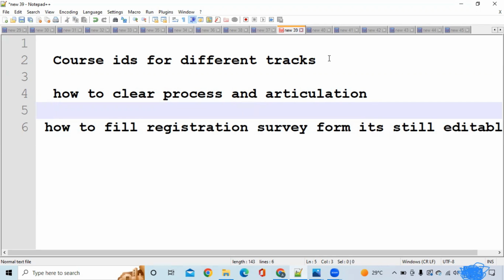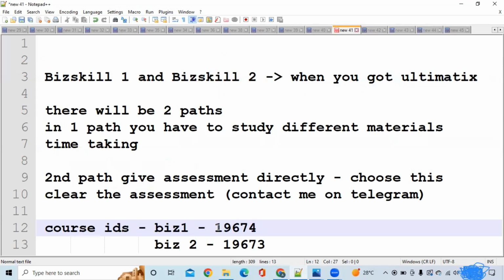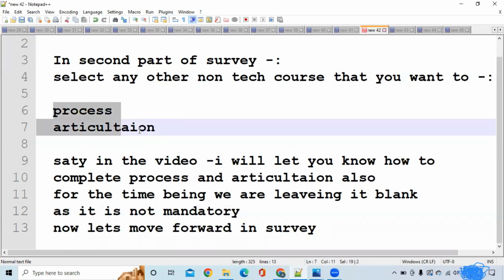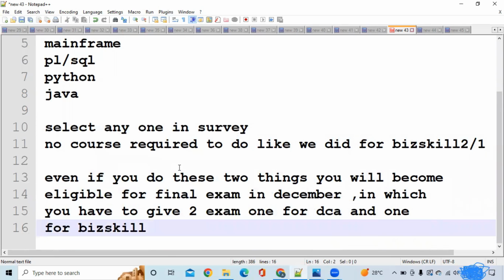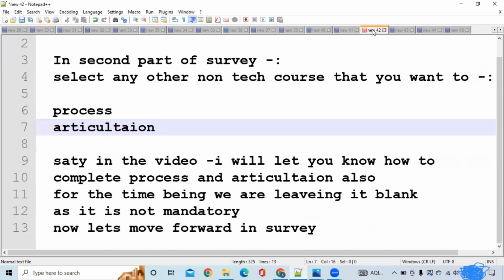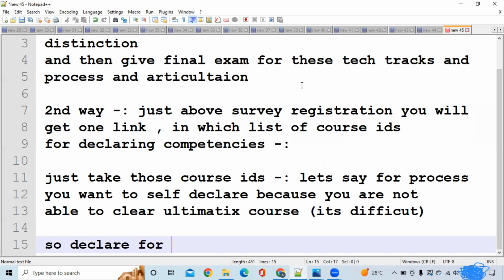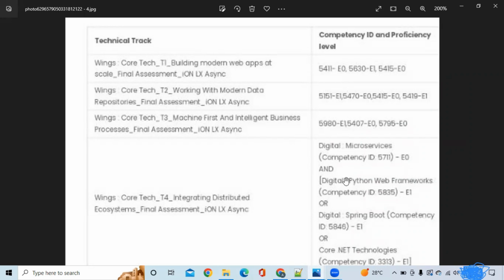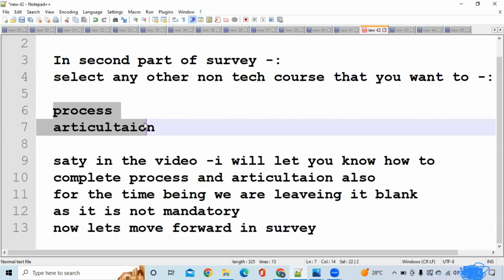tcs elevate wings 1 november cycle 2022 course ids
⭐ Tags ⭐
Why you should join TCS? ,TCS explore 2022, Should you join TCS?,TCS nqt 2022,Salary in TCS after 1 Year, Hike in TCS  After 1 Year, Appraisal in TCS After 1 Year, Salary As Fresher in TCS, Performance Bonus in TCS, Internet Reimbursement in TCS, Internet Charges in TCS, Inhand salary of fresher in TCS, WFH in TCS, Work from home
✅ Hashtags ✅
Rs/-7500000
TCS ELEVATE WINGS1 CERTIFICATION IT
HOW TO CLEAR TCS ELEVATE WINGS 1
TCS ELEVATE WINGS 1 DCA INTERVIEW QUESTIONS
TCS ELEVATE WINGS 1 DCA SALARY
TCS ELEVATE WINGS 1 DIGITAL CAPABILITY ASSESSMENT 2021
TCS DIGITAL ELEVATE WINGS 1
TCS ELEVATE WINGS 1 ELIGIBILITY
TCS ELEVATE WINGS 1 EXAM QUESTIONS AND ANSWERS
TCS ELEVATE WINGS 1 EXAM QUESTIONS
TCS ELEVATE WINGS 1 ELIGIBILITY CRITERIA
TCS ELEVATE WINGS 1 EXAM SYLLABUS
HOW TO REGISTER FOR TCS ELEVATE WINGS 1
WHAT IS TCS ELEVATE WINGS 1
TCS ELEVATE WINGS 1 INTERVIEW QUESTIONS
TCS ELEVATE WINGS 1 MOCK TEST
TCS ELEVATE WINGS 1 PREPARATION
TCS ELEVATE WINGS 1 PACKAGE
TCS ELEVATE WINGS 1 QUESTIONS
TCS ELEVATE WINGS 1 QUESTIONS 2021
TCS ELEVATE WINGS 1 SYLLABUS
TCS ELEVATE WINGS 1 SALARY INCREMENT
TCS ELEVATE WINGS 1 SAMPLE QUESTIONS
TCS ELEVATE WINGS 1 TSLP SYLLABUS
TCS ELEVATE WINGS 1 2021
TCS WINGS 1 TSLP
TCS WINGS 1 DCA
TCS WINGS 1 DIGITAL CAPABILITY ASSESSMENT
TCS WINGS 1 INTERVIEW
TCS WINGS 1 DIGITAL CAPABILITY ASSESSMENT CODING QUESTIONS
TCS WINGS 1 DCA SALARY
TCS WINGS 1 DCA INTERVIEW
TCS WINGS 1 INTERVIEW QUESTIONS
TCS WINGS 1 ASSESSMENT
TCS WINGS 1 DIGITAL CAPABILITY ASSESSMENT INTERVIEW
TCS WINGS 1 CODING QUESTIONS
TCS ELEVATE WINGS 1 CODING QUESTIONS
TCS ELEVATE WINGS 1 DIGITAL CAPABILITY ASSESSMENT INTERVIEW
TCS WINGS 1 DCA INTERVIEW QUESTIONS
TCS WINGS 1 DCA CODING QUESTIONS
TCS WINGS 1 EXAM
TCS WINGS 1 EXAM QUESTIONS
TCS WINGS 1 EXAM PATTERN
TCS WINGS 1 ELIGIBILITY
TCS WINGS 1 INTERVIEW EXPERIENCE
TCS ELEVATE WINGS 1 INTERVIEW
TCS DCA WINGS 1 INTERVIEW
TCS ELEVATE WINGS 1 INTERVIEW EXPERIENCE
WHAT IS TCS WINGS 1
TCS ELEVATE WINGS 1 EXAM PATTERN
TCS WINGS 1 QUESTIONS
TCS WINGS 1 SALARY
TCS WINGS 1 SYLLABUS
TCS ELEVATE